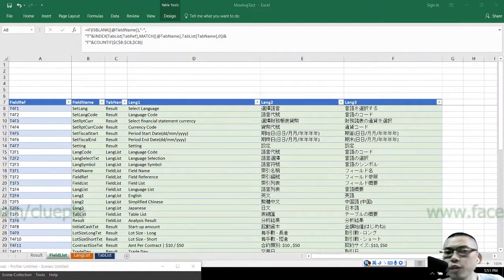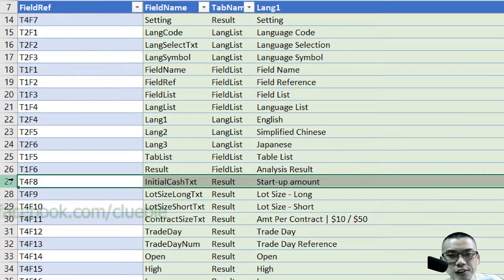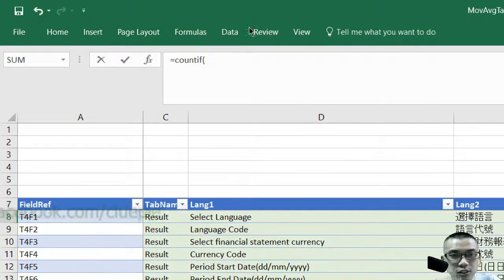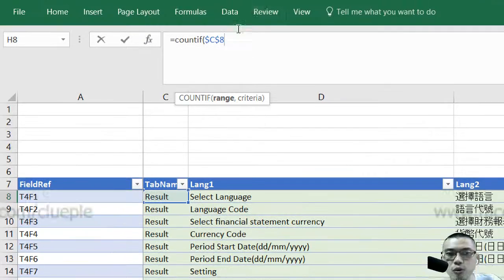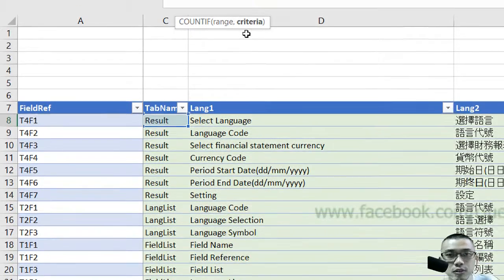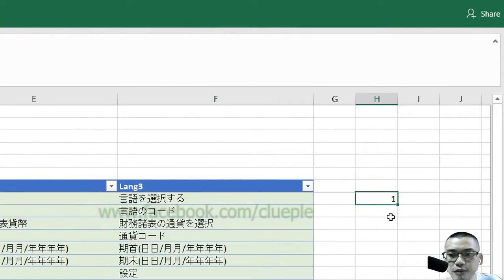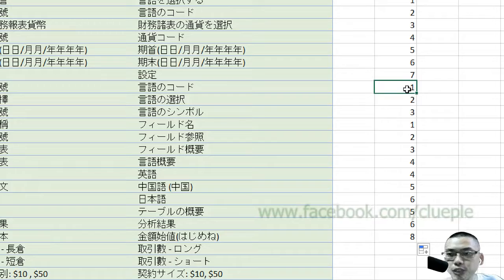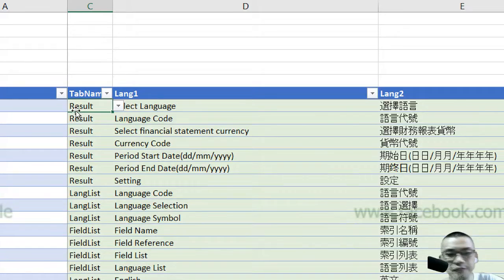Excel Quick Tips | CountIf Formula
Count Uncontinous Items With Excel CountIf Formula